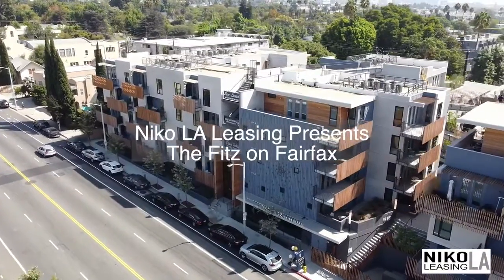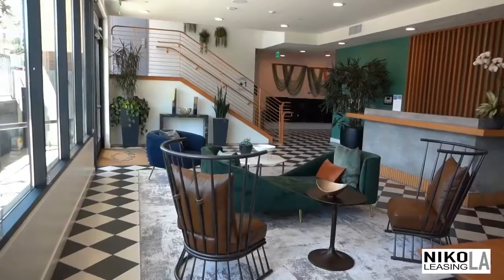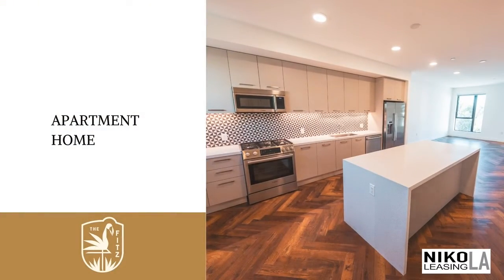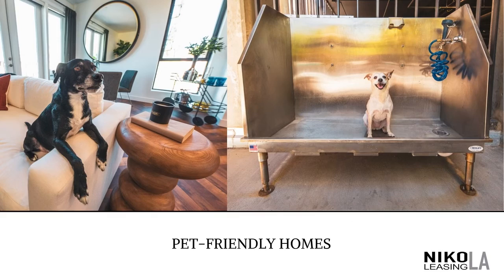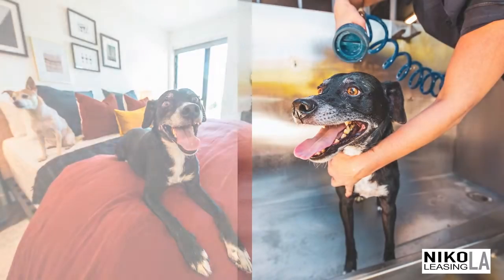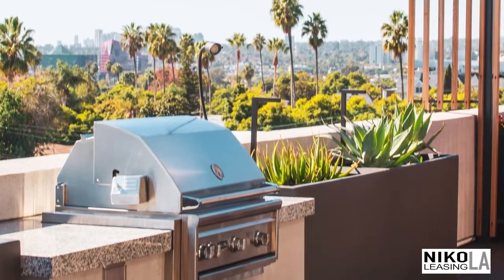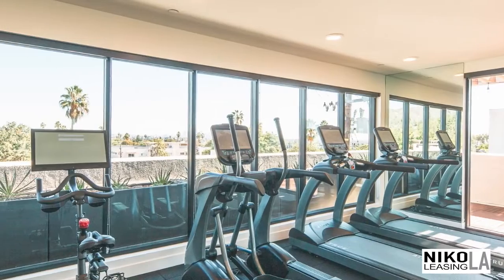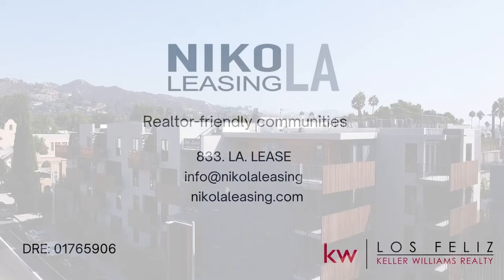Niko LA Leasing The Fitz